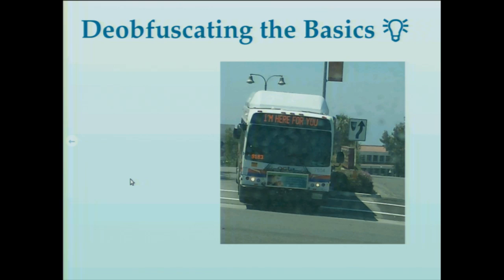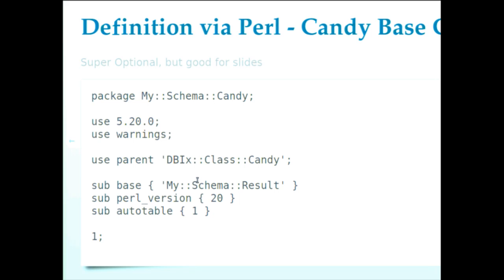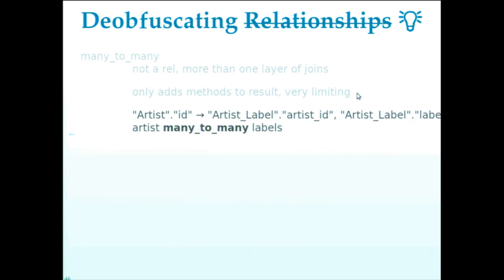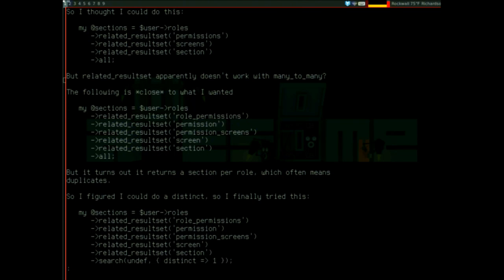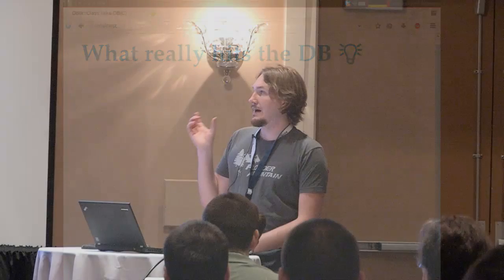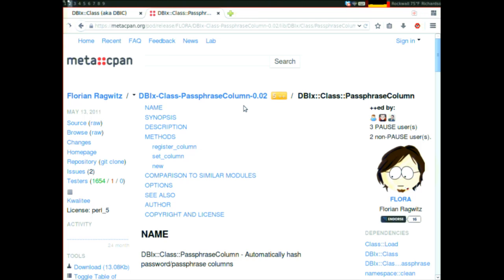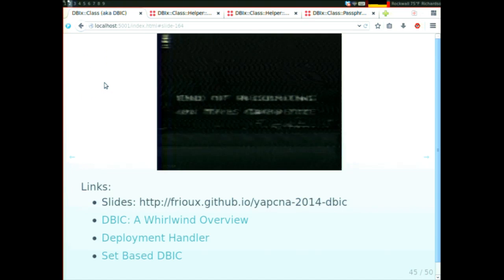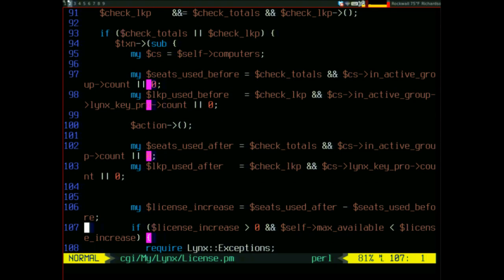Arthur Schmidt (‎fREW‎) - ‎DBIx::Class - The Perl ORM‎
In this talk I'll discuss how DBIx::Class, the most popular ORM in Perl, can be used to the fullest. In the past I've done whirlwind overviews of DBIC features, shown a bunch of DBIC extensions, and even had whole talks based on cpan modules that have DBIC at their core. This year, I will take it a bit slower. I will mention DBIC features as well as some extensions, but the goal will be to have a solid understanding, instead of knowing about all the amazing features DBIC can offer.

A big part of this talk will be explaining powerful SQL features, since ultimately DBIC is a powerful SQL generator with some object inflation tacked on